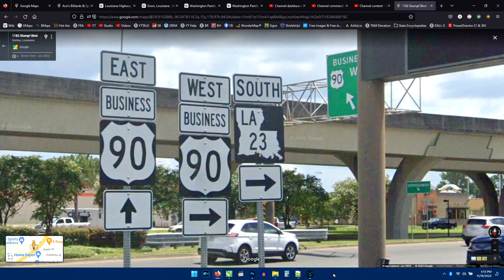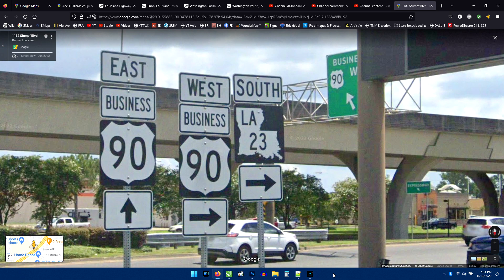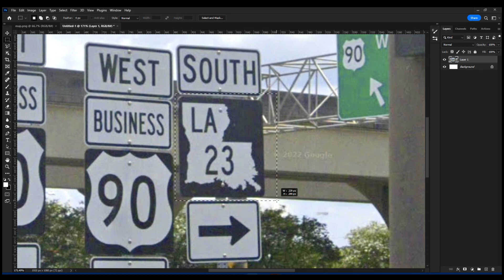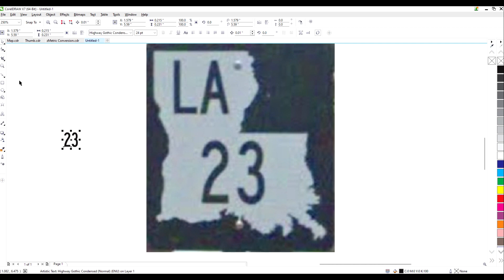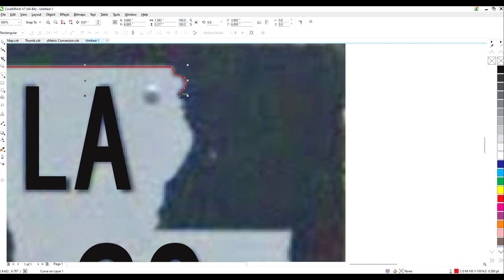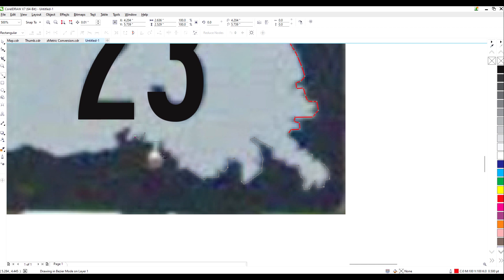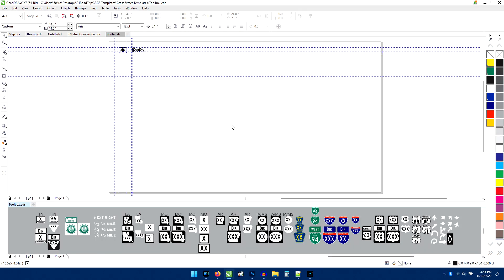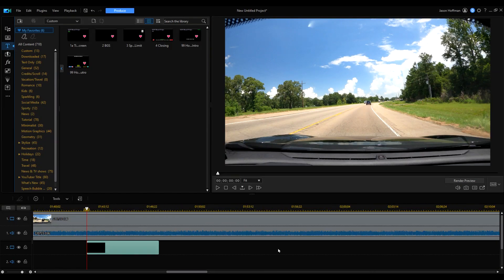FAQ - How We Make Our Highway Shields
Facts and information in our videos come from Wikipedia and other sources, and may or may not be factual.